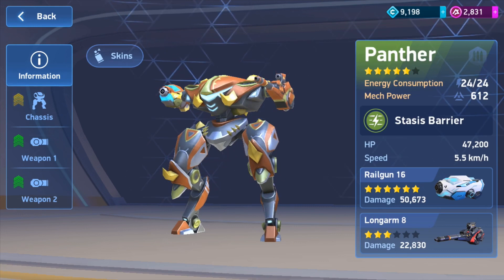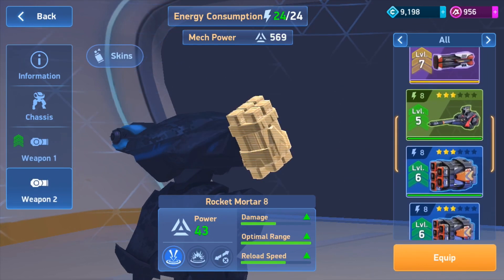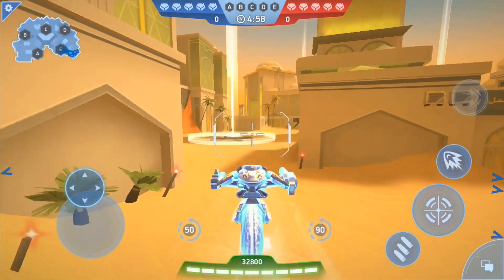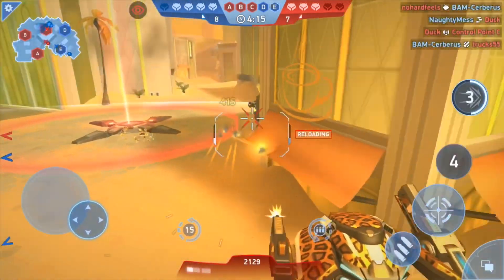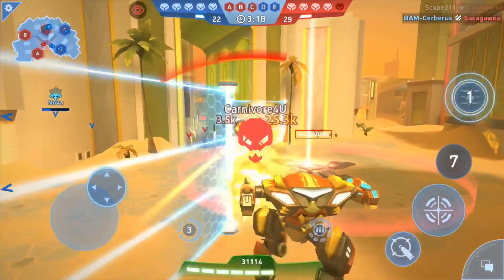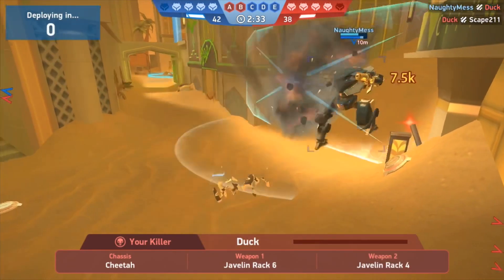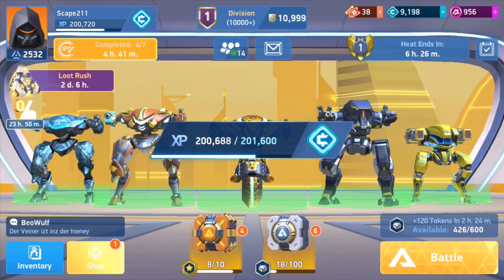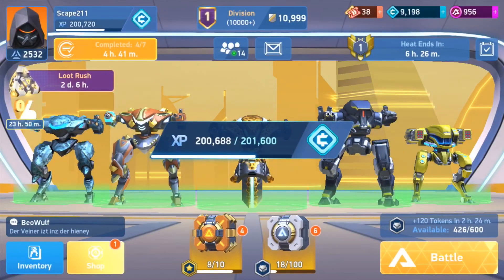Panther SECOND COPY UNLOCKED! | Dual Thanos Build | Mech Arena: Robot Showdown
This is the moment Ive been waiting for. Sure I got married and had some kids, but this. this is the real deal. :)
⭐️Special Notes:

👈 (Connect Facebook in game and friend me! Facebook friends in game are unlimited!

I am now part of the Mech Arena: Robot Showdown Partner Program 🙂